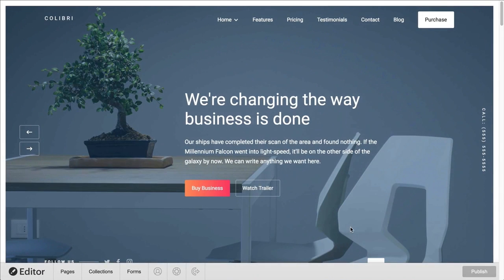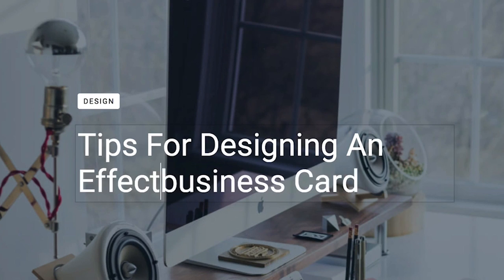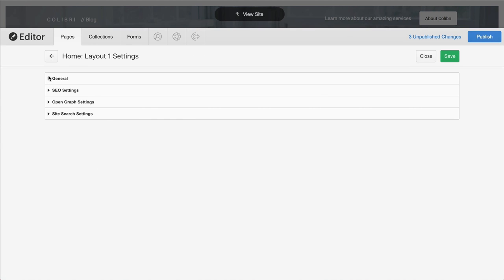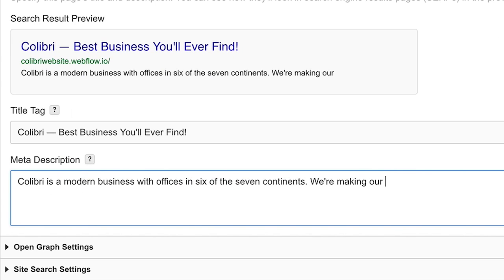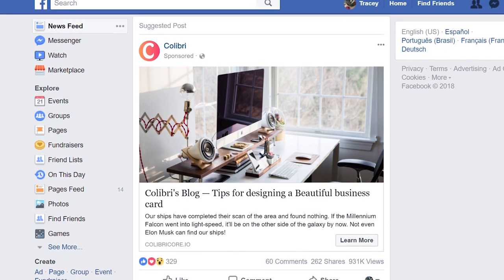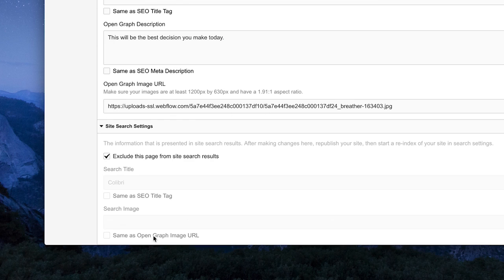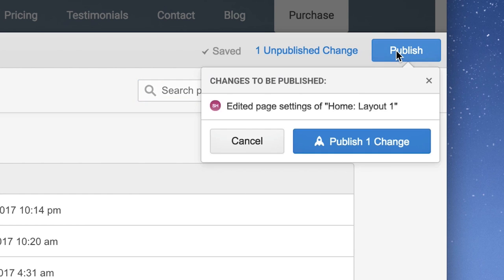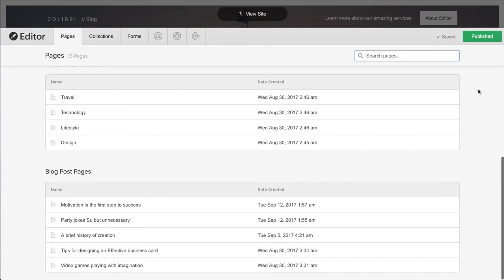Your guide to the CMS part II